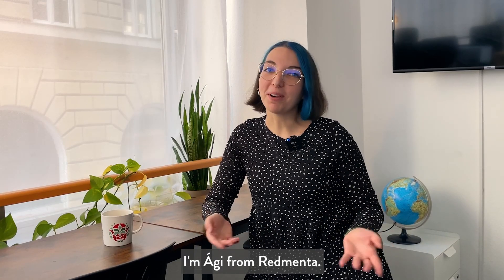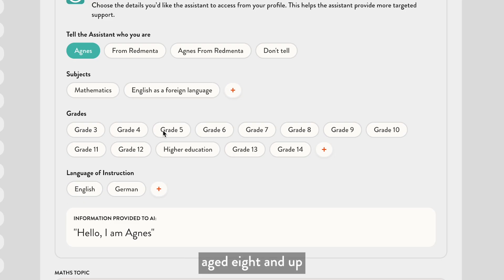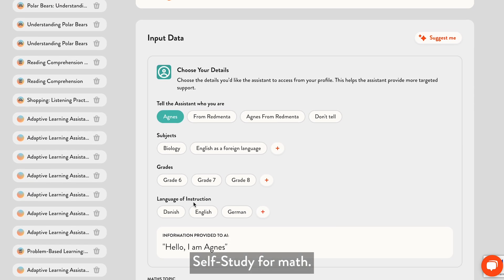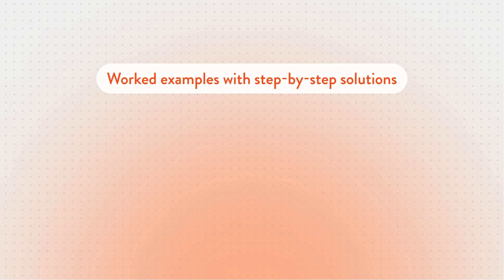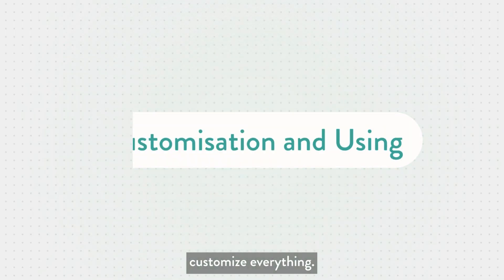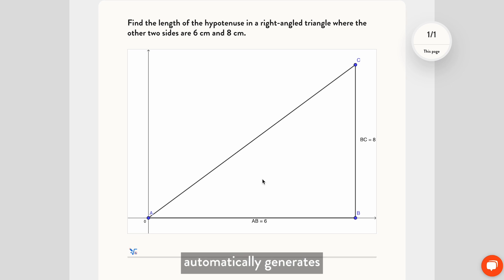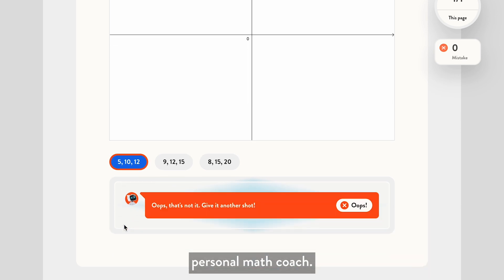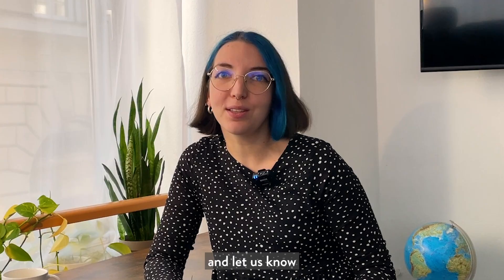Boost Independent Maths Practice with AI: Redmenta's Self-Study Assistant Tips, Tricks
In this video, we’ll show you how to address a common challenge: students struggling with independent maths practice due to a lack of comprehensive resources. With Redmenta’s AI-powered Self-Study for Maths Assistant, you can generate tailored, interactive practice materials for students aged 8 and up, covering all mathematical subjects and curricula. 🎯

We’ll walk you through how to set it up, customize the content, and share tips, tricks, and best practices for maximizing its impact.

What you'll learn:

How to access and set up the AI Self-Study Assistant
Tips and tricks for creating effective, personalized practice materials
Best practices for using AI-generated resources for independent learning
How to adapt the content to fit your students' learning needs and track their progress
Make independent maths practice more engaging and effective for your students today!